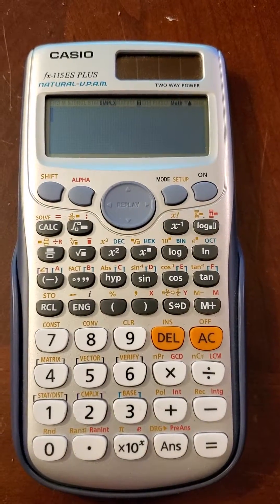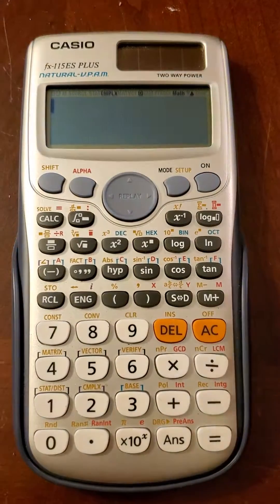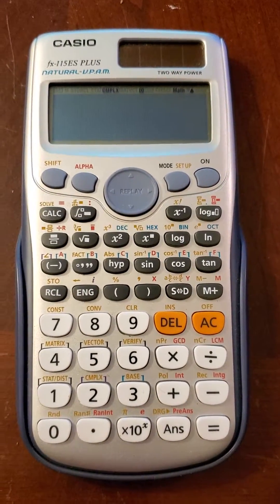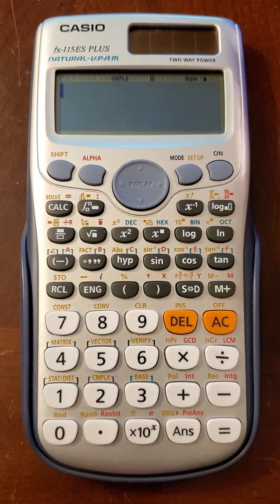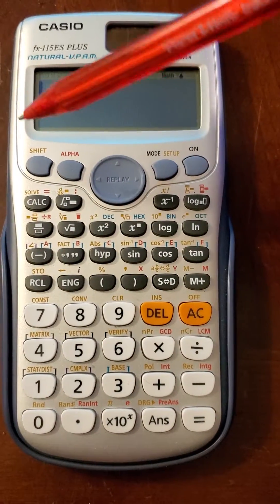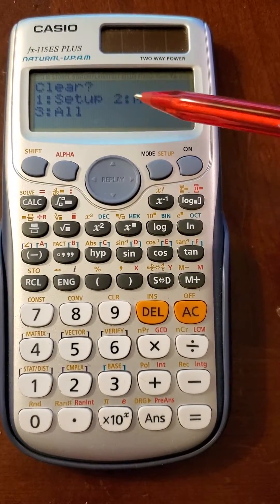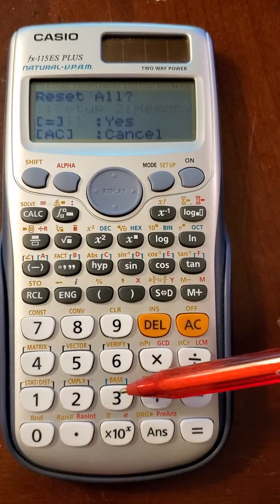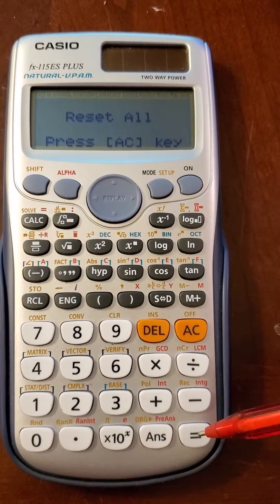How to reset the Casio fx-115ES PLUS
Resetting the calculator to factory settings.